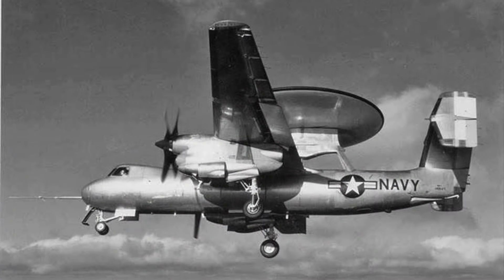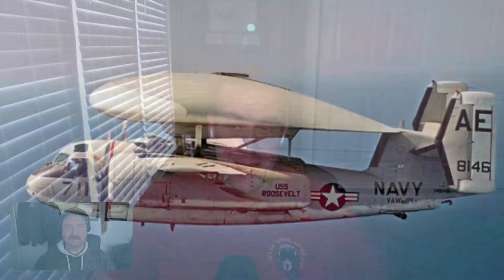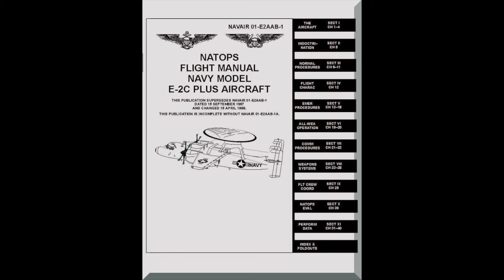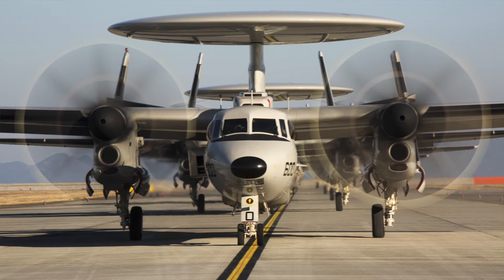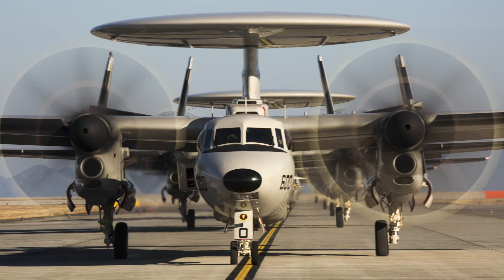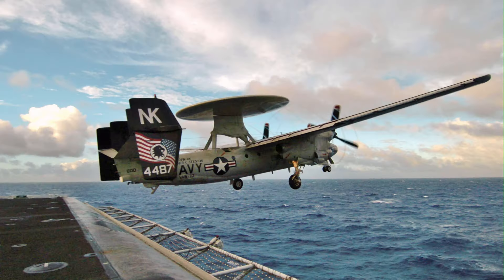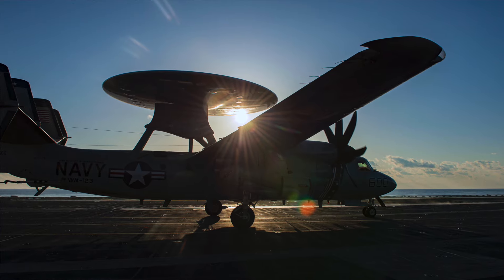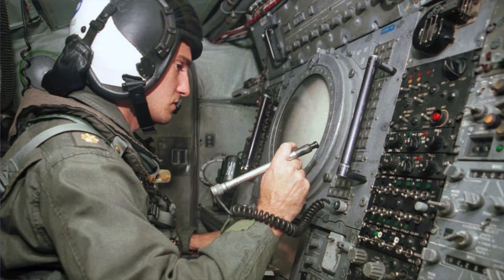E-2 Hawkeye Facts! | T.R. Matson aka "Wombat" (New Full)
Former Hawkeye pilot, T.R. Matson aka "Wombat", shares some interesting facts about the mighty E-2!
Strap in and enjoy